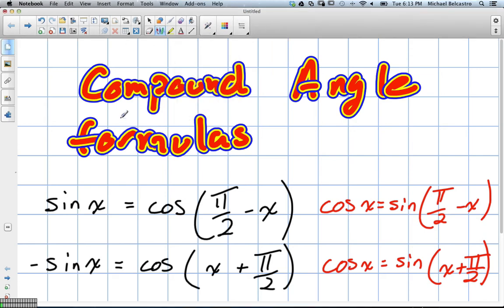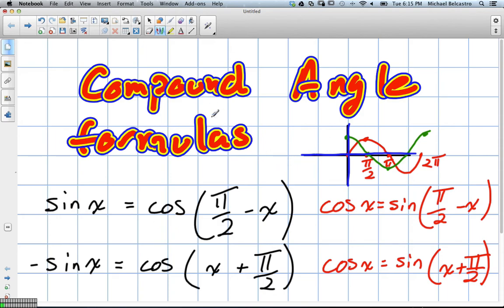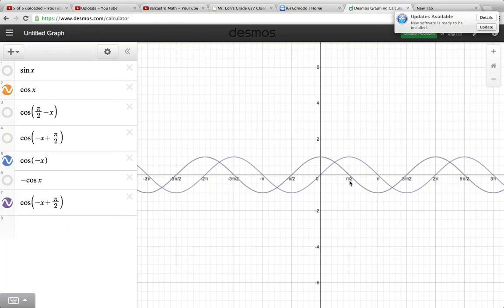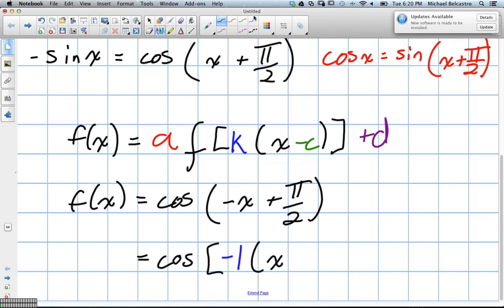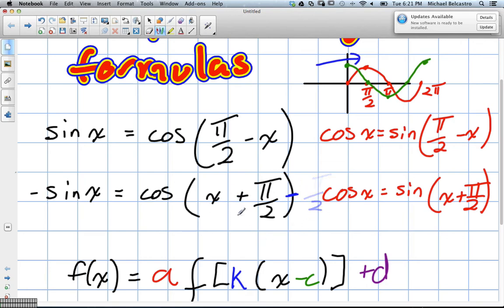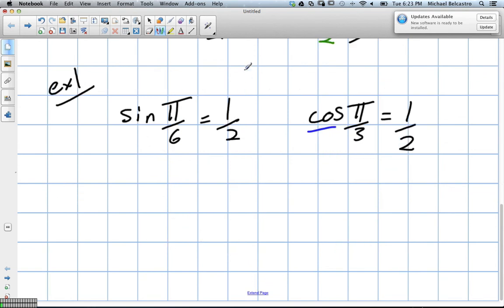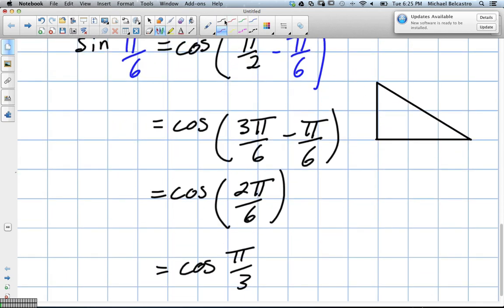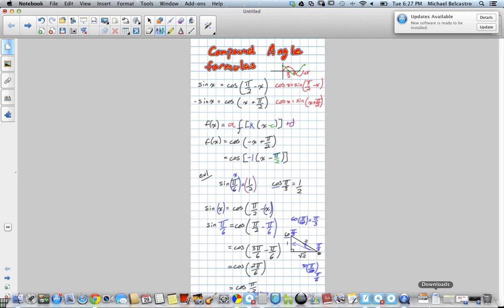Compound Angle Formulas Grade 12 Advanced Functions Lesson 4 3 10 29 13